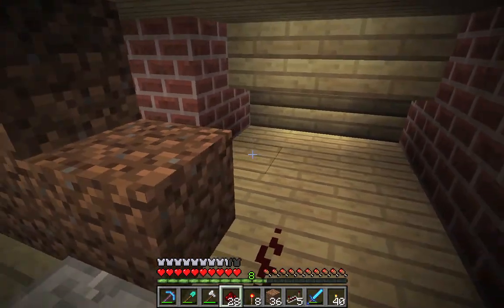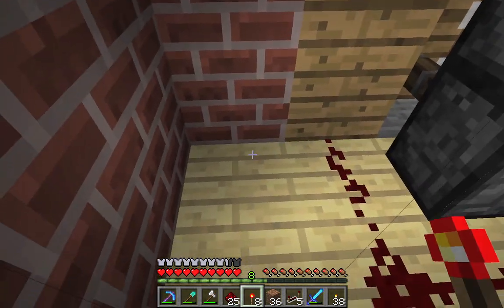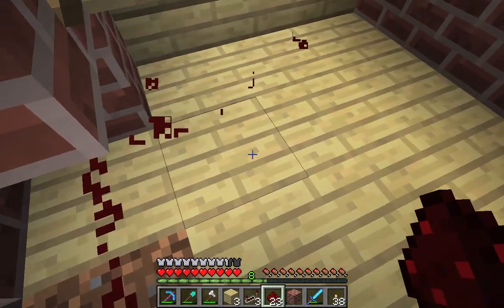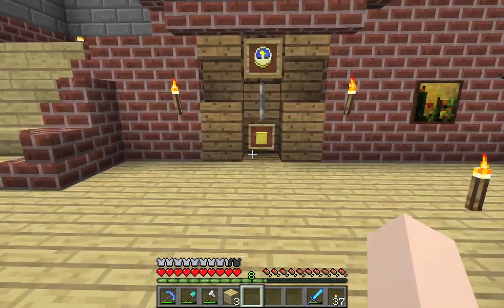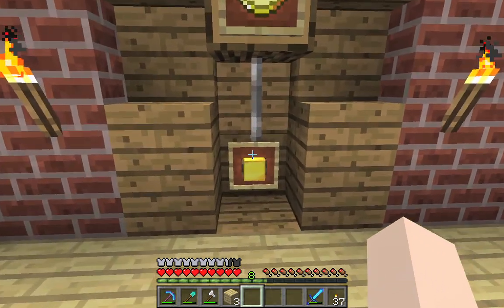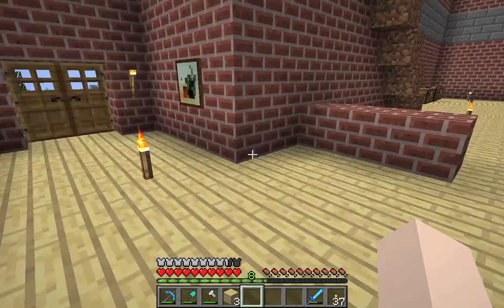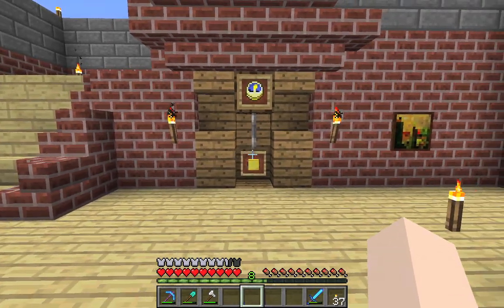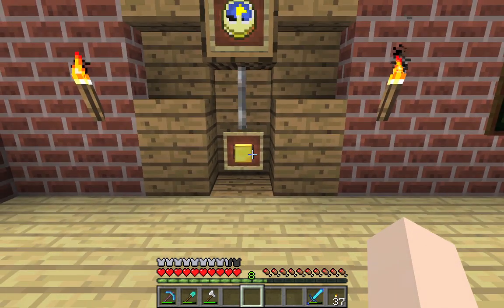HappyPotatoServer #58: Hidden Bat Cave Entrance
Taco adds a secret entrance to his soon-to-be Bat Cave and mine!

By: Wesley Devine, Lynne Publishing